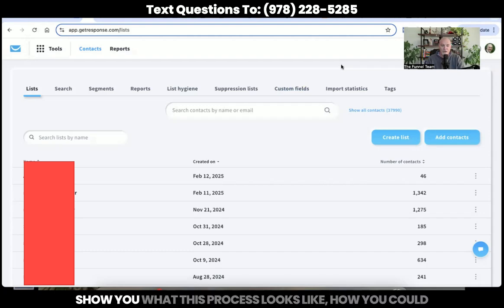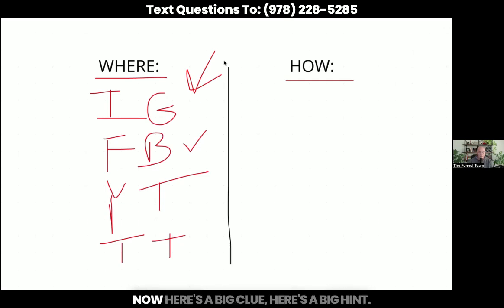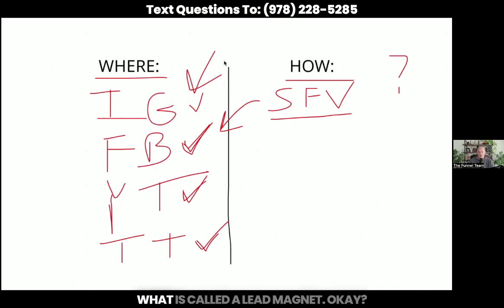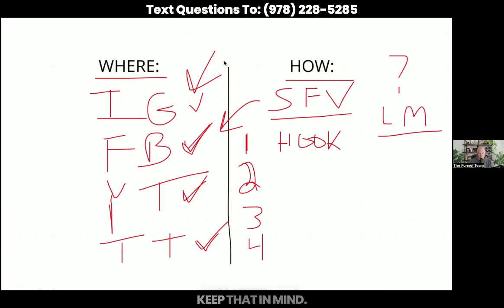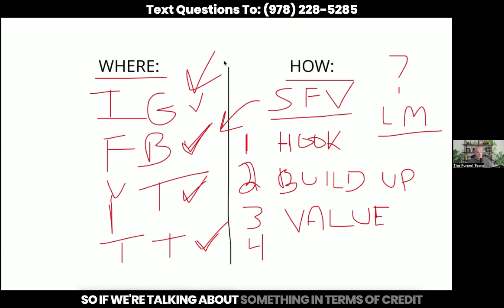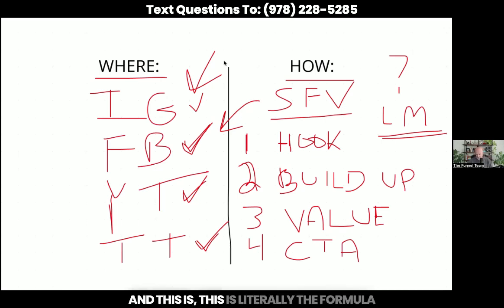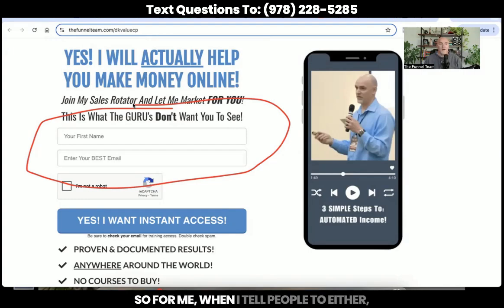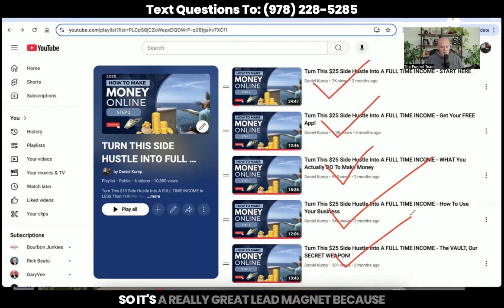How To Generate Leads For FREE - In ANY Niche or Business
If you're looking for the BEST way to learn How To Generate Leads Online, then watch this video all the way through.

PLUS, if you stick around until the very end... I'll share with you a system I've been using for YEARS that produces quick and easy commissions right from home!

If you've watched my entire How To Generate Leads Online video and are looking for my tutorial on my exclusive system...

If you have any questions on what I covered in this video or working from home, text me here